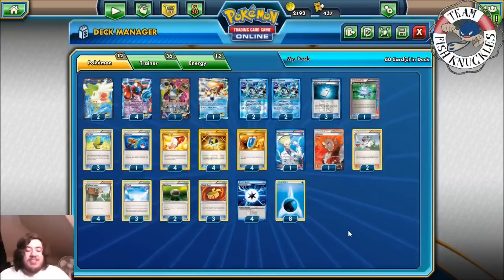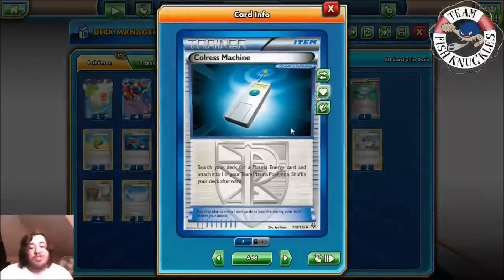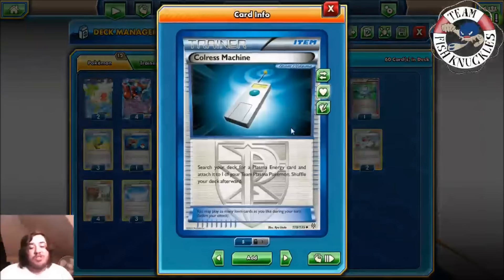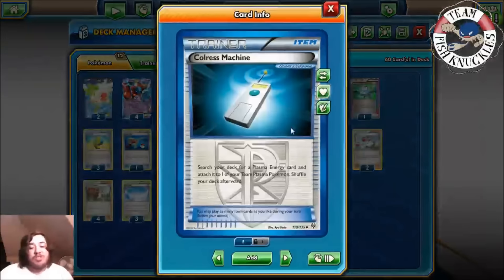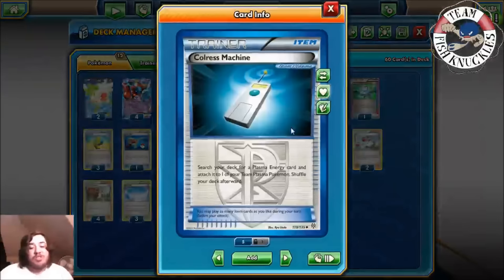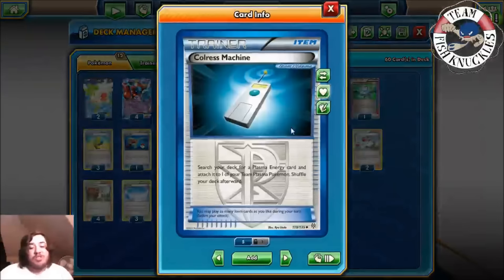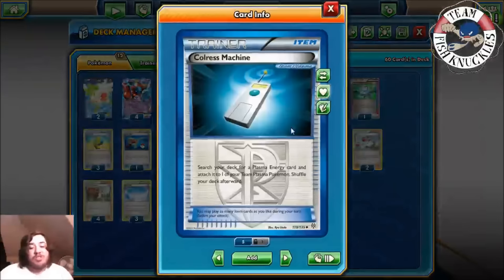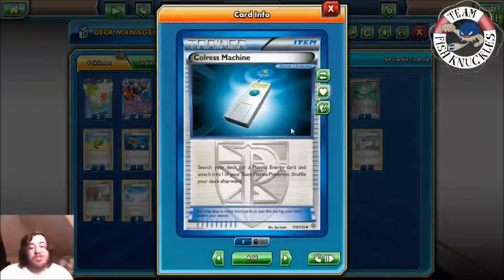Expanded Thursday #56 Speed Plasma Kyurem!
Expanded Thursday is where I take a look at a deck that can be play in the expanded part of regionals. Today we are looking at a Speed Plasma Kyurem with Max Elixir and Colress Machine deck!